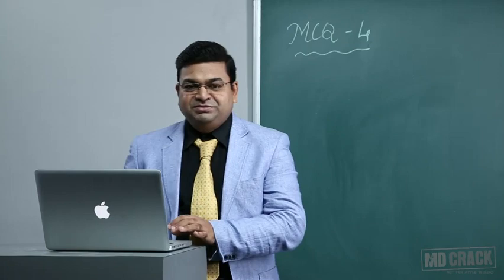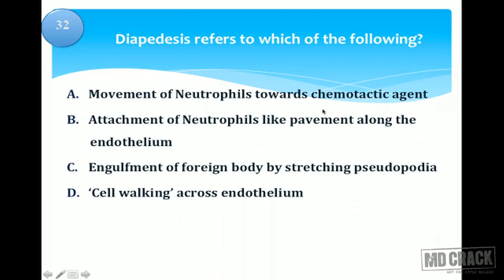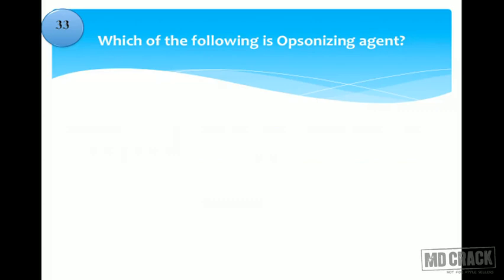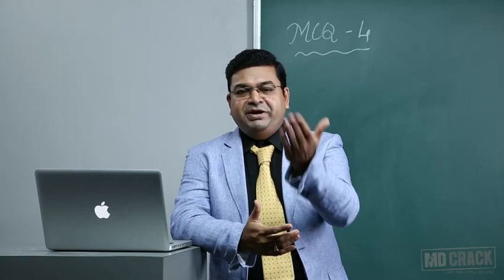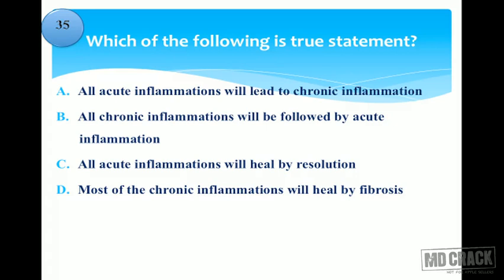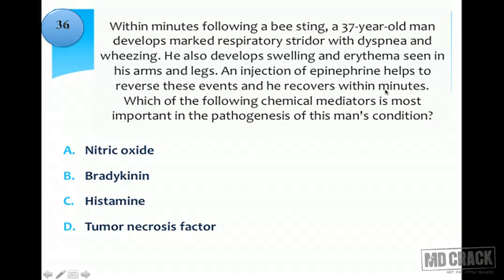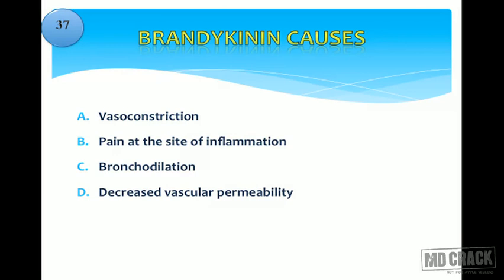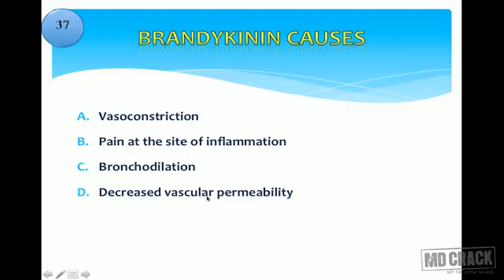MCQ 04 | Pathology